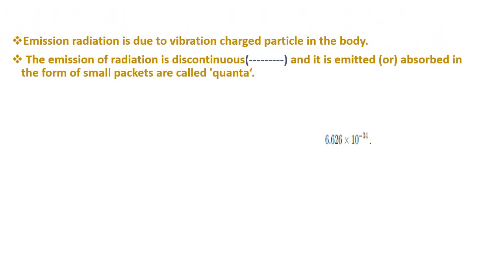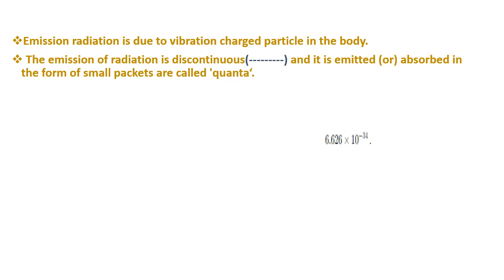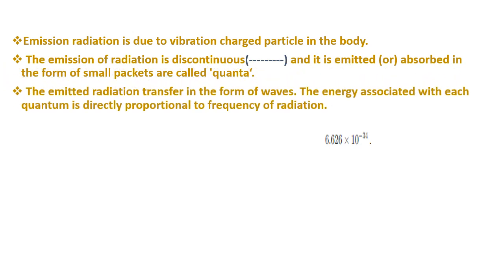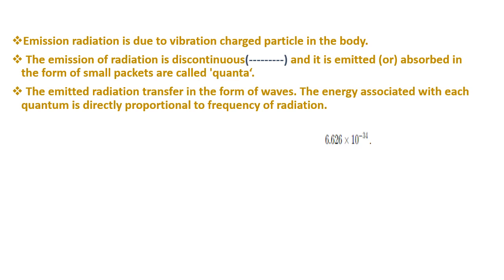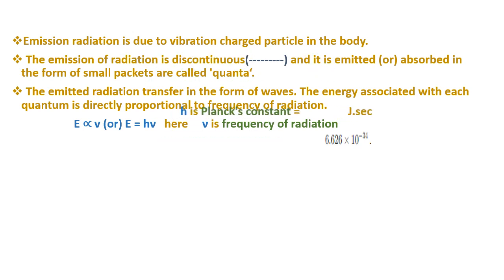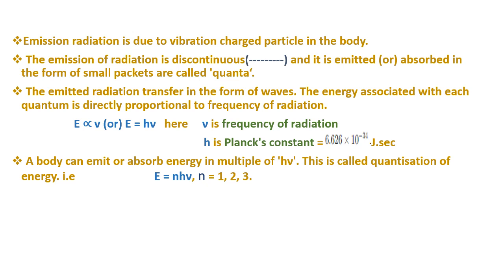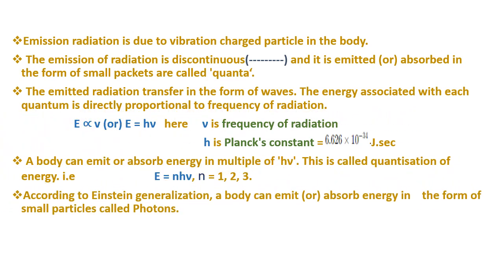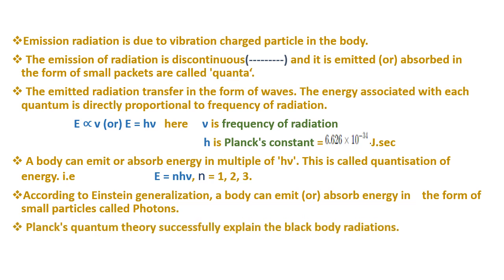Planck’s Quantum Theory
Nature of charged particles